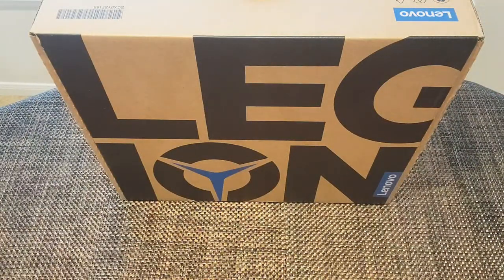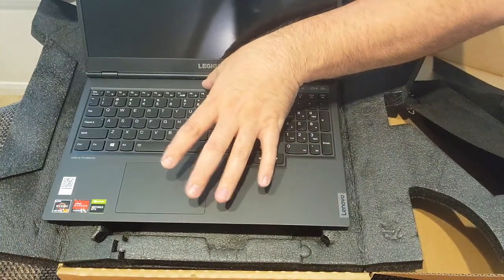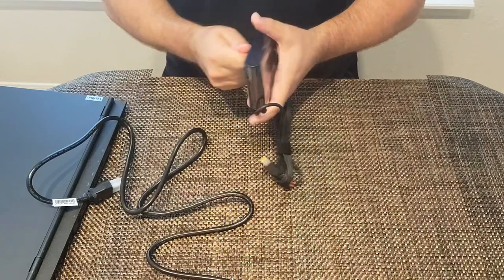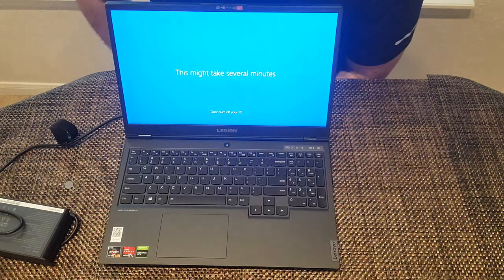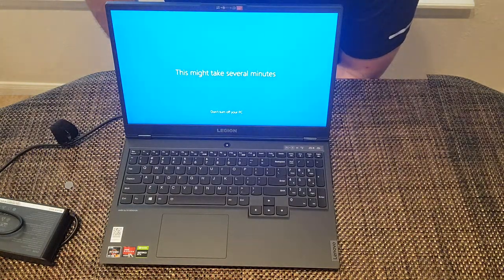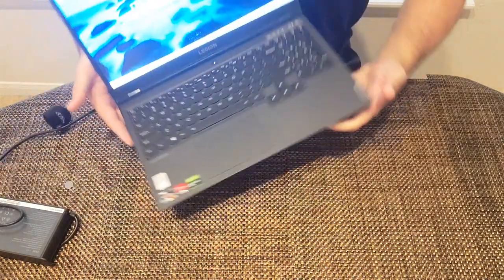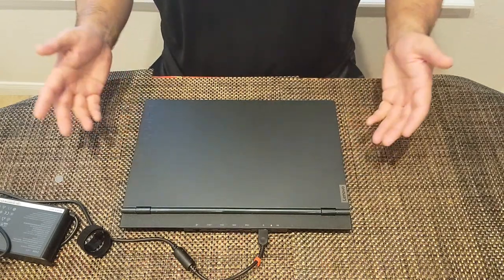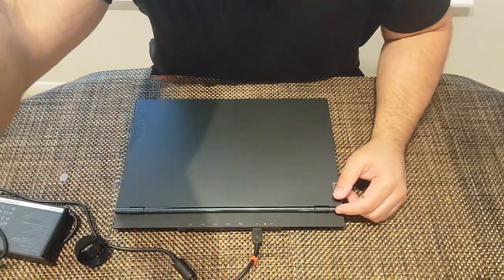Lenovo LEGION 5 Gaming Laptop Unboxing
Lenovo LEGION 5 Gaming Laptop Unboxing video.

oh the video game I couldn't think of the name was Destiny 2.

Specs:
CPU: 2.9GHz AMD Ryzen 7 4800H
RAM: 16GB
Storage: 512GB SSD
Display: 15.6-inch FHD IPS (1920 x 1080)
GPU: 6GB NVIDIA GeForce GTX 1660 Ti